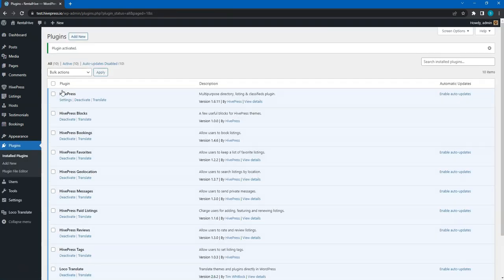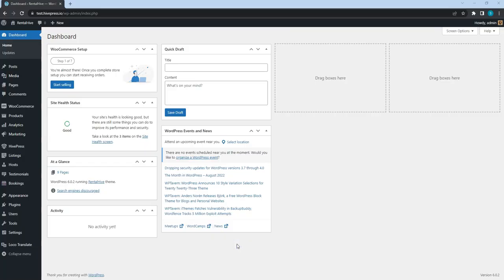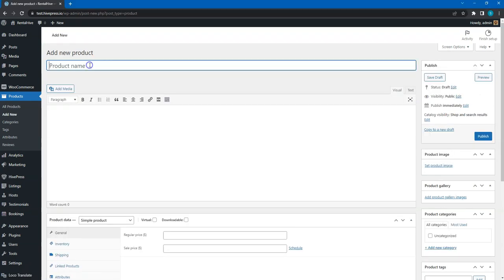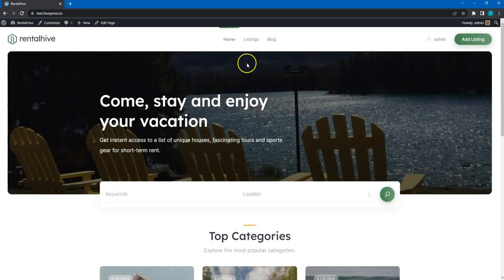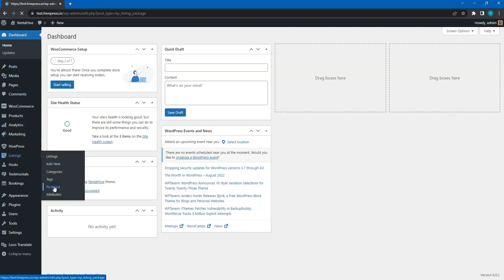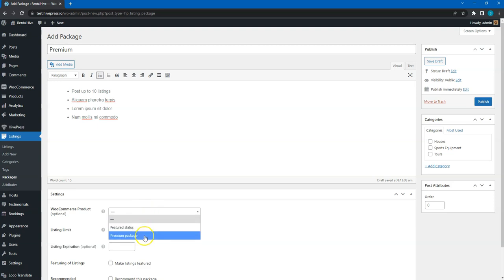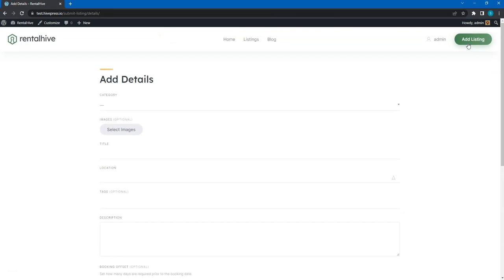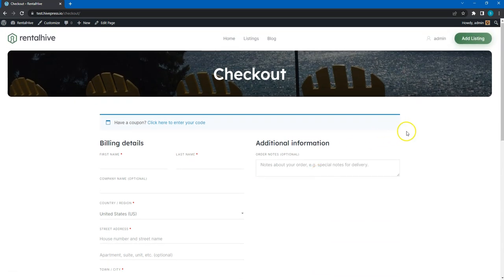Setting Up Paid Listings [RentalHive Course - 9/13]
This is one of the videos from our course on how to create a booking or rental marketplace with WordPress.